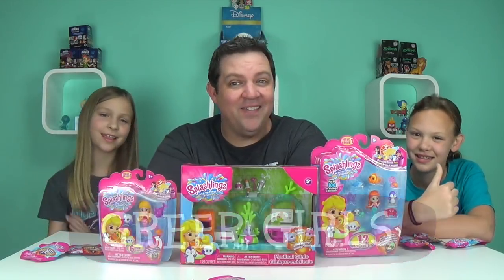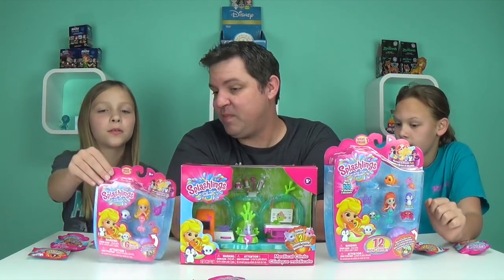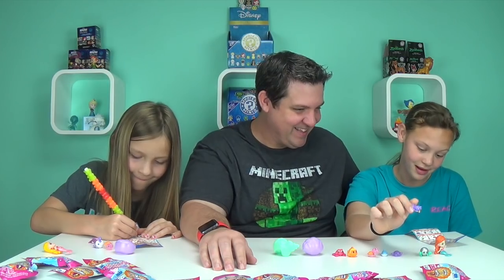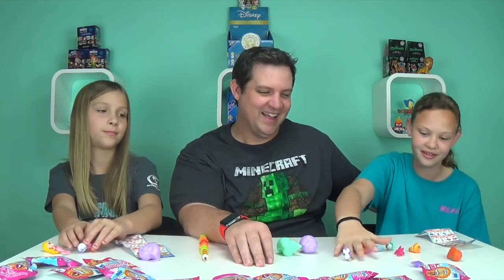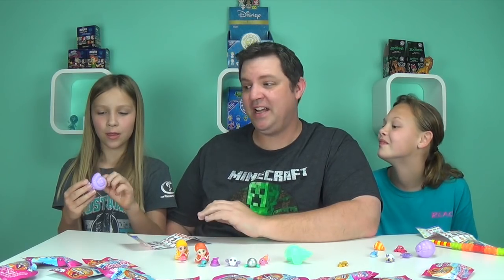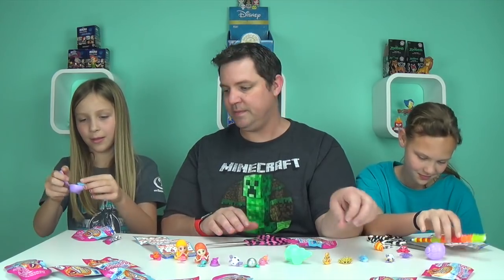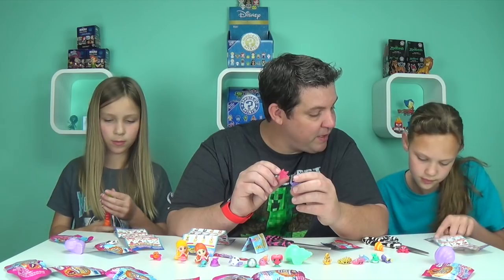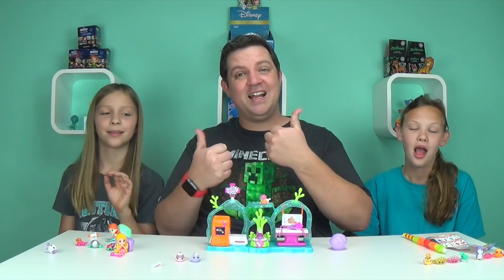Splashlings Mermaid and Friends 12 Pack 6 Pack Super Treasures!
Splashlings Mermaid and  Friends 12 Pack 6 Pack and Medical Clinic Playset including Super Treasures!  Thank you to TPF Toys for sending us these amazing new collectibles!  Over 100 mermaids, ocean animals, gems and treasures to collect.  Common, Rare, Ultra Rare, and Super Treasure!